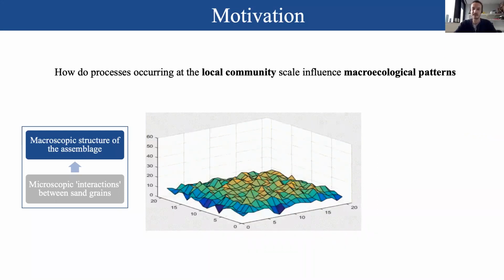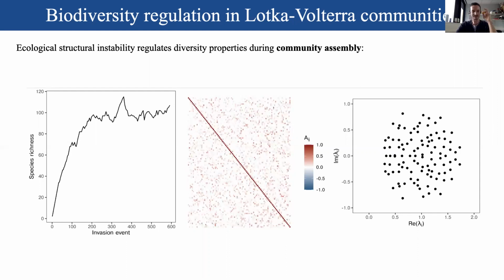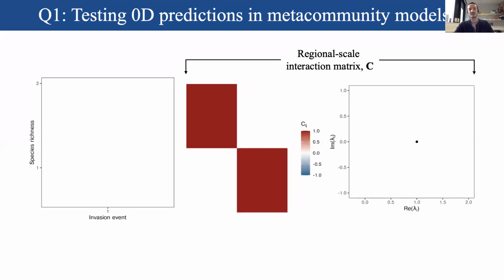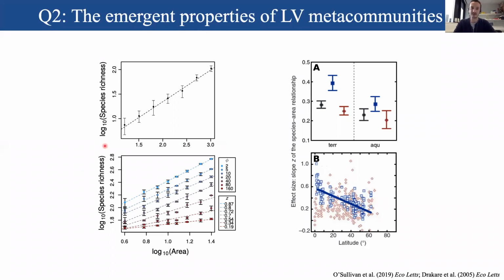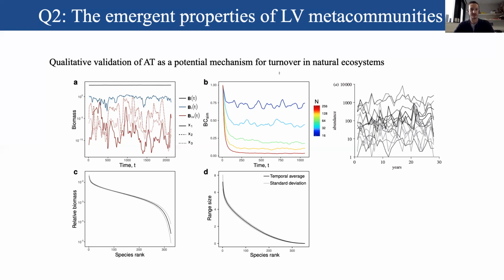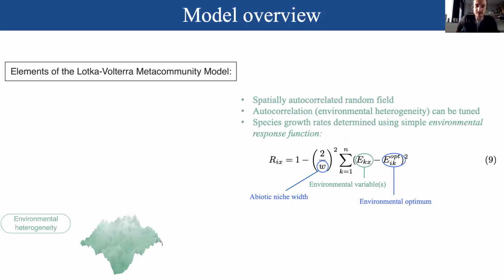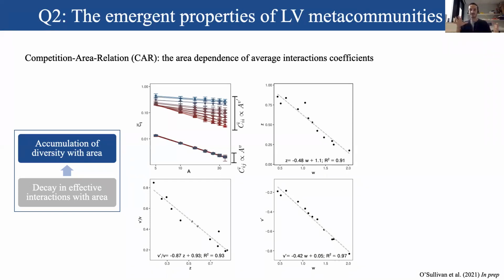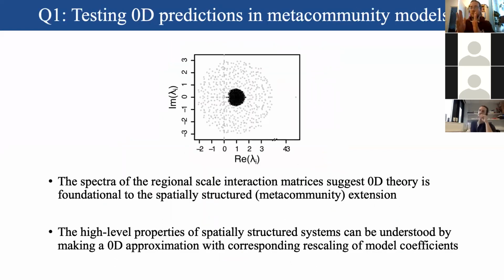Jacob O'Sullivan - The emergent macroecology of Lotka-Volterra metacommunities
Theoretical Ecology Seminar from IITEE recorded on Tuesday 14th September 2021.

Abstract:
For decades Lotka-Volterra community models have been used to try to understand how ecological interactions may drive community-scale properties such as species richness, network structure, and species abundance distributions; in short the various dimensions of biodiversity. Here I show how extending the basic community models into spatially and environmentally heterogeneous landscapes can help us understand how local scale ecological processes - abiotic and biotic filtering, and dispersal -can propagate up the organizational hierarchy to determine regional scale patterns in biodiversity.